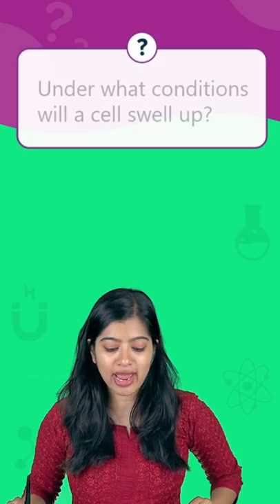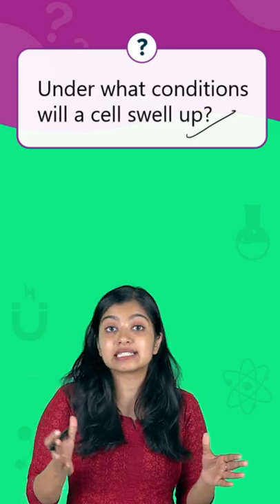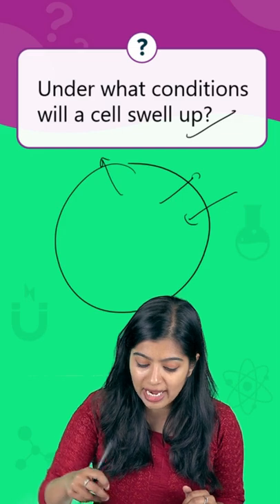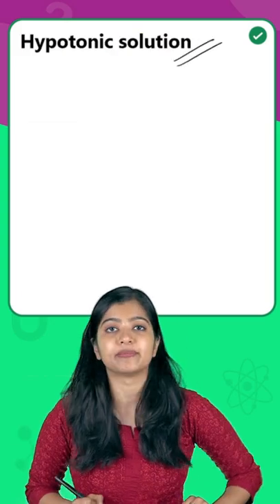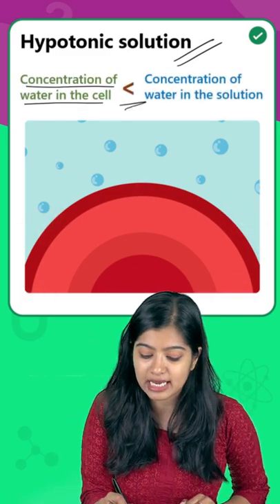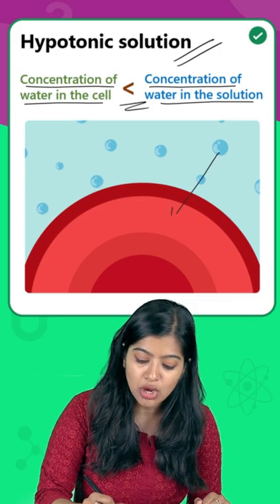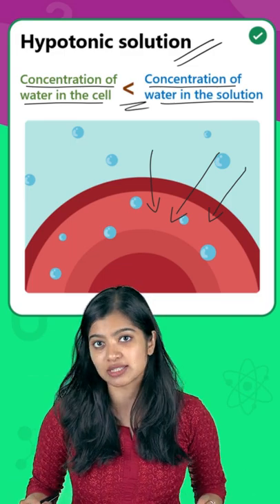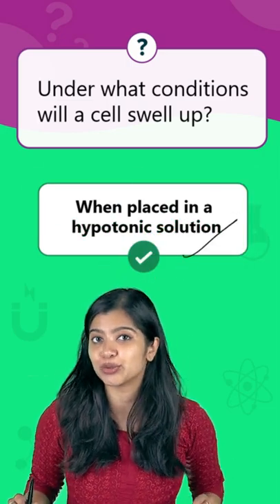Under what conditions will a cell swell up ? Score Booster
Hey students, 🔷 BYJU's Mini Learning Program is now FREE 🤩 go for it!!!